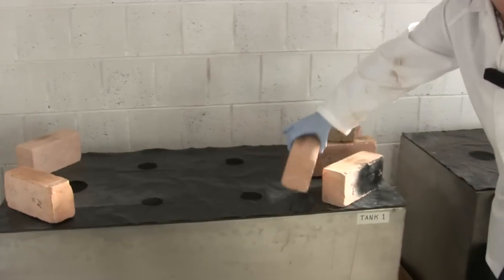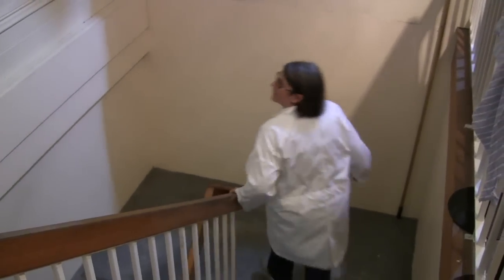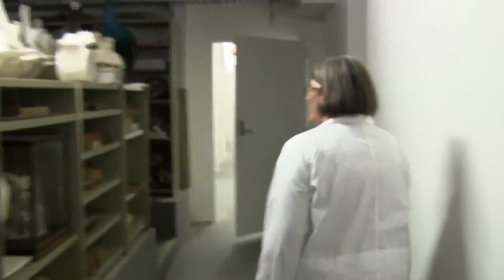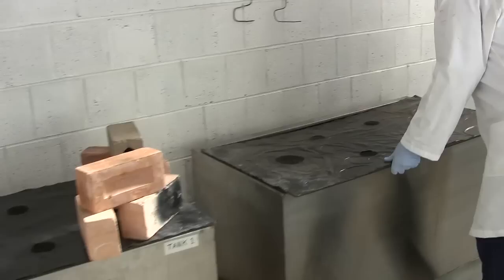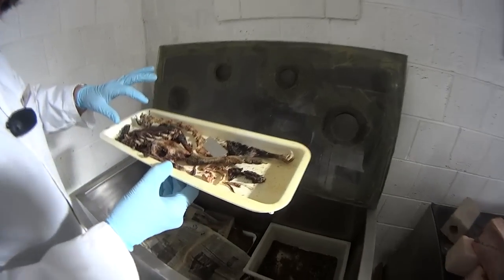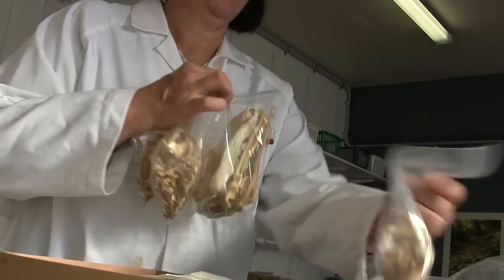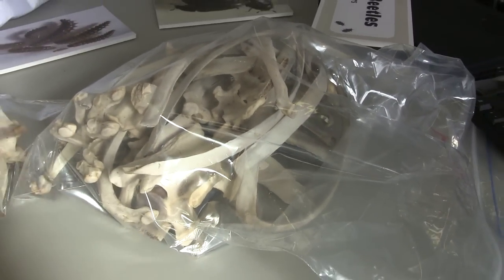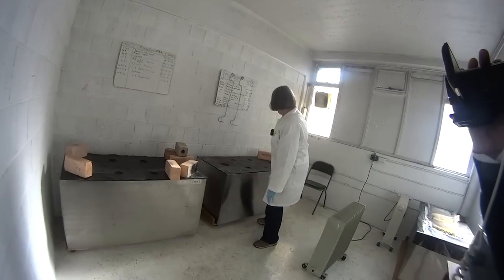Flesh eating bugs at QVMAG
The City of Launceston's Queen Victoria Musem and Art Gallery keeps a colony of Dermestid Beetles on hand to help skeletonise specimens for the Natural Sciences department.

Technical officer Judy Rainbird takes us on a journey into QVMAG's basement to meet these creepy critters...